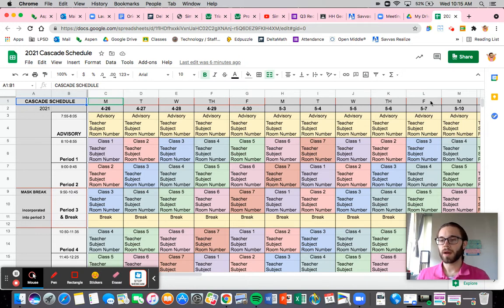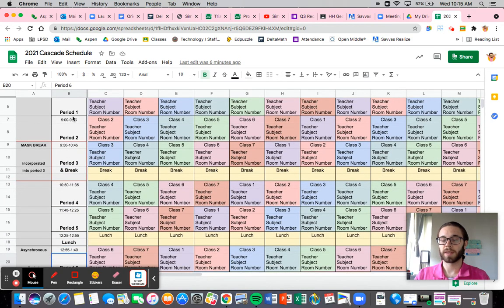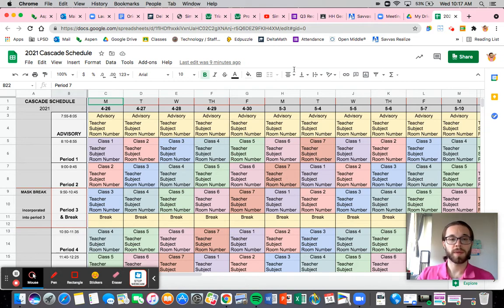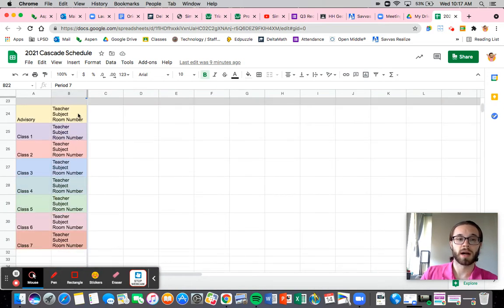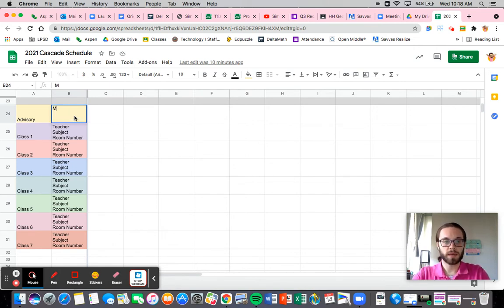Cascading Schedule Spreadsheet Directions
Here are the directions on the cascading schedule spreadsheet